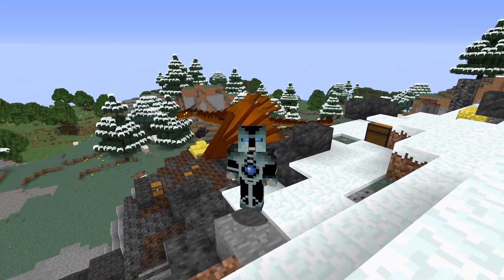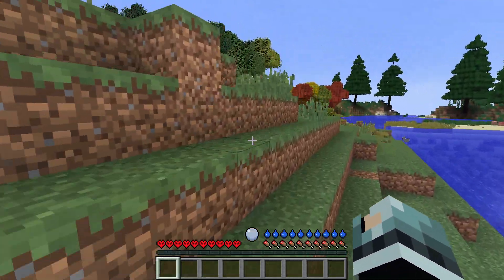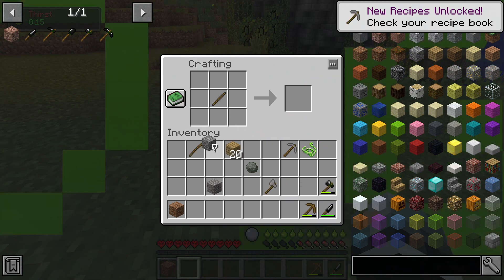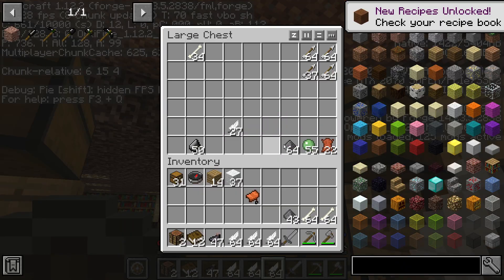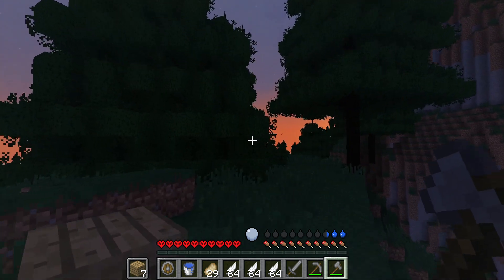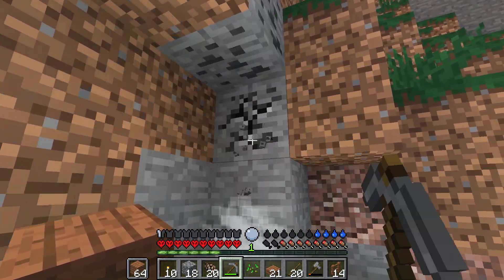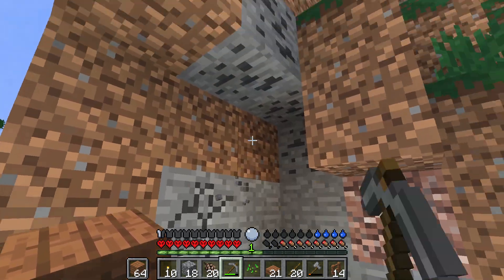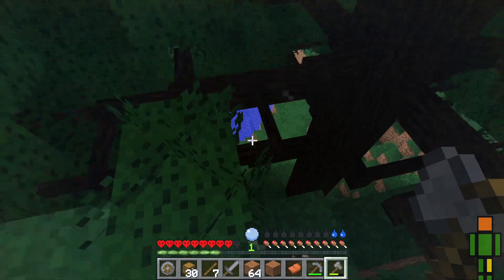My first 4 nights in RLCraft || Minecraft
After 31 attempts I finally survived the first few nights in Hardcore mode, I managed to make a small base giving myself a good foundation for my survival and enhance my growth.
The Journey Begins today!

1st Gaming log of RLCraft Survival Series (Hardest Mod in Minecraft).